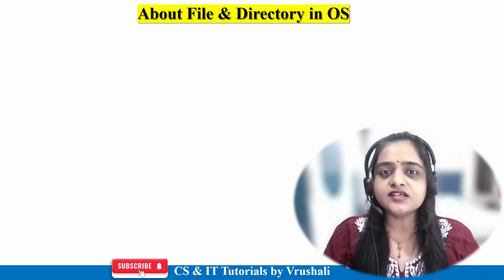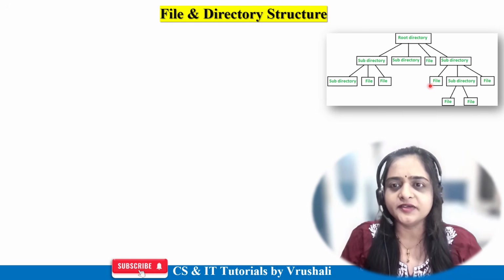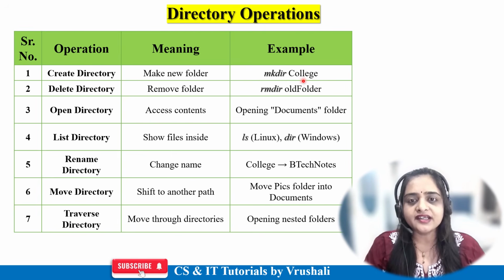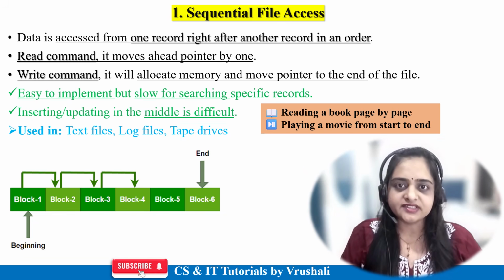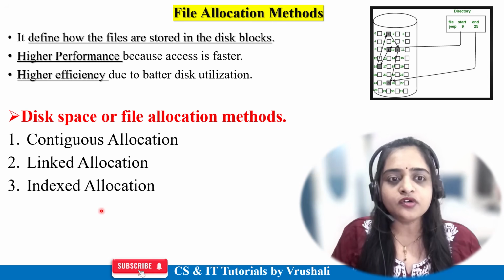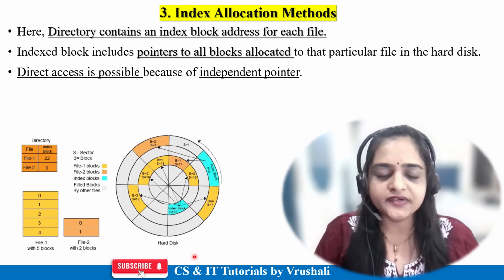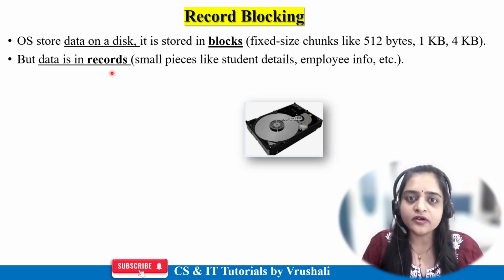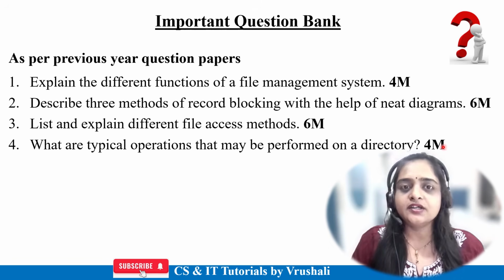OS 29 : OS File Management System + Allocation + Access Methods | ONE SHOT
00:00 Introduction
01:23 About File & Directory in OS
02:53 About File System
04:46 File Management
06:03 File & Directory Structure
08:33 Functions of File Management
10:43 File Operations
11:32 Directory Operations
13:01 File Access Methods
19:12 File Allocation Methods
26:37 File Sharing
29:20 Record Blocking
33:58 Important QB

Keep Watching..!
Keep Learning..!

file management
file system in os
file management in operating system
file management in os
file management system in os
file management system in operating system
file management in operating system one shot
file management kya hai
file directory structure in os
functions of file system in os
file operations in os
directory operations in os
file access methods in os
access method of a file
file access methods in operating system
file access methods and file allocation methods
file access methods and file allocation methods in os
file sharing
record blocking in os
record blocking in operating system
operating system lectures
operating system file management
access methods in os
allocation methods in os
directory in os